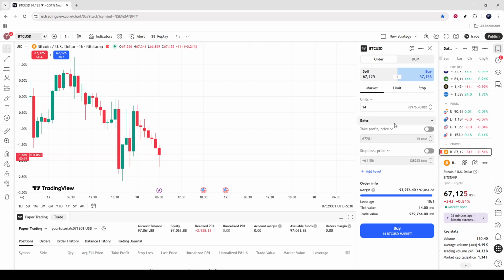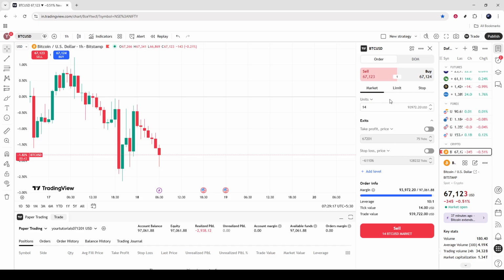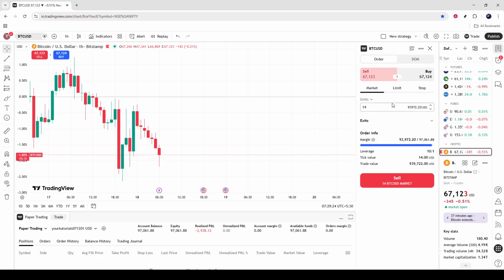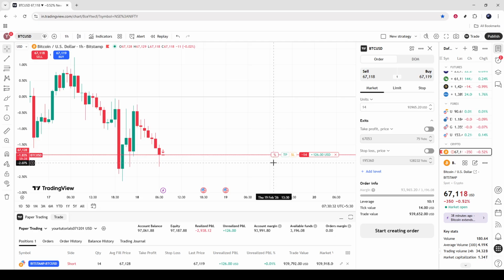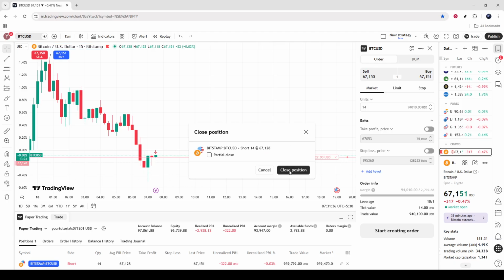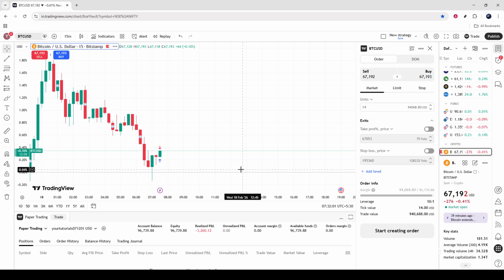How to Open Tickets in tradingview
How to Open Tickets in tradingview tutorial explaining the complete step-by-step process inside TradingView. This guide helps you navigate settings, tools, and execution features efficiently for better trading workflow.

⏱️ Timestamps:
0:00 – Introduction
0:40 – Locate the feature
1:20 – Configure settings
2:00 – Apply changes
3:00 – Optimize setup
4:00 – Final tips